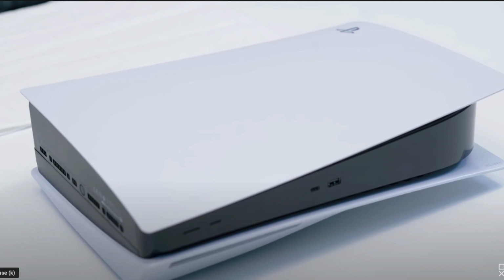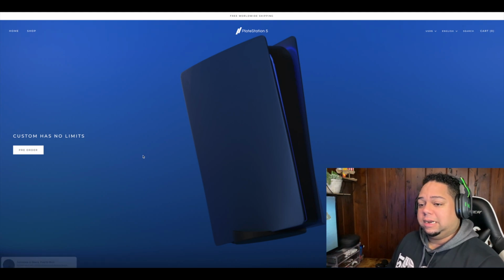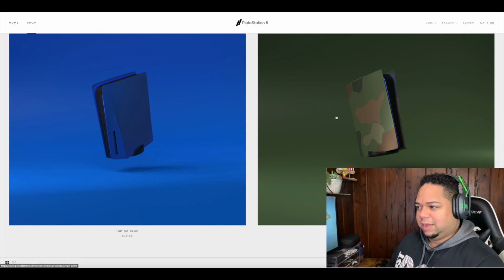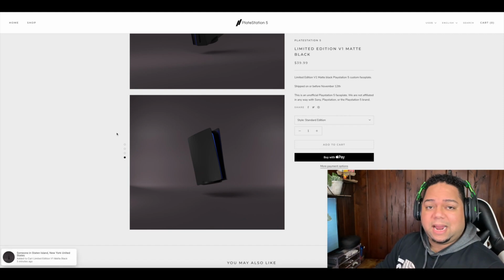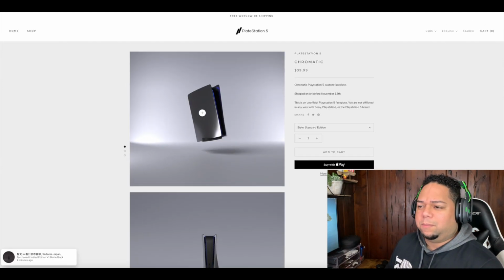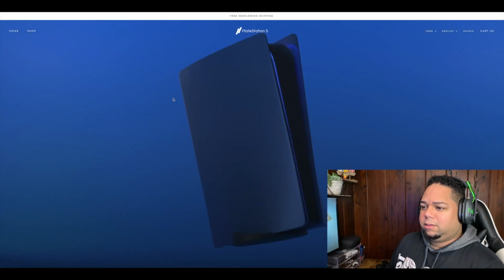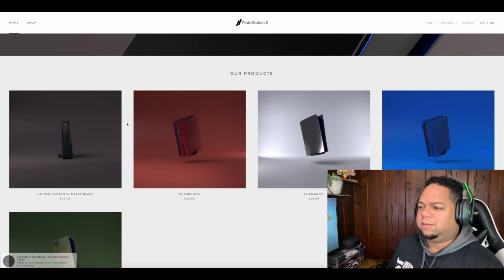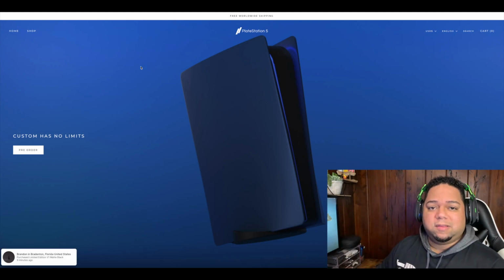Custom PS5 Covers Are Now A Reality! | Which Color Do You Like Best? | (Playstation 5 News)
Link to help a puppy in need! 🐶

Thanks to "Platestation5," we now have the ability to purchase custom PS5 covers in various colors. Let's take a look at them together while I give you initial impressions.

What's your favorite color so far?

Video Credit:
Sony, Platestation5